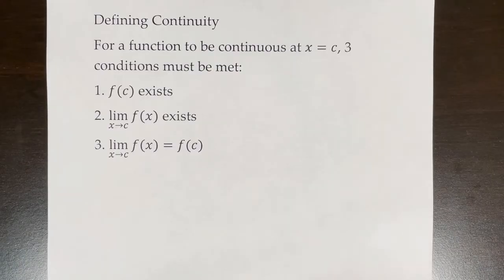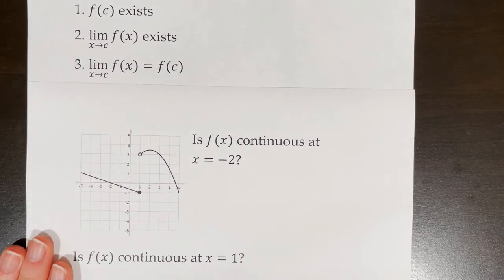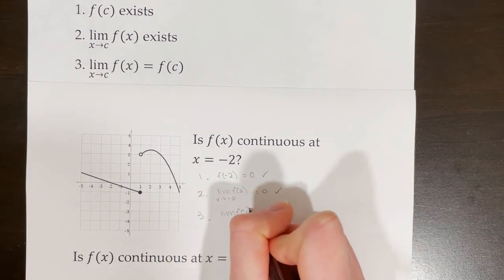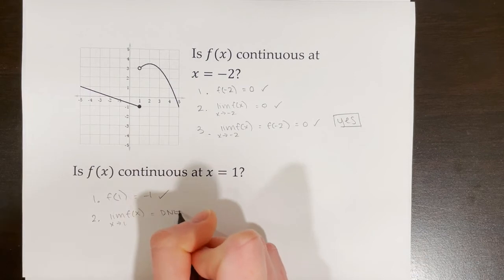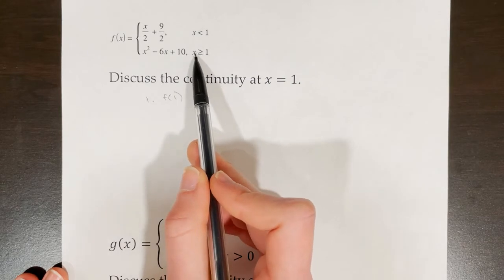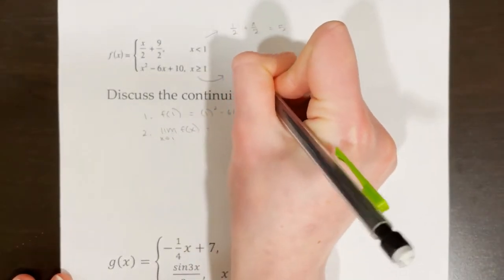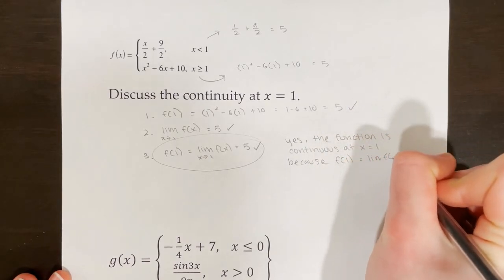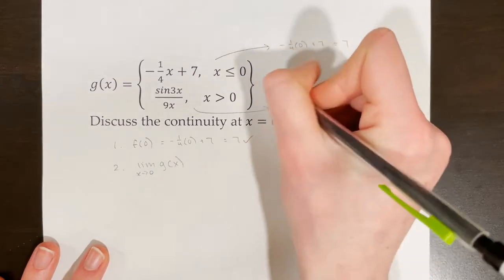AP Calculus AB/BC Lesson 1.11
Topic: Determining whether a function is continuous at a point

0:00 Defining Continuity
0:35 Example 1 (Determining continuity graphically)
3:11 FRQ 1
5:44 FRQ 2
8:07 Example 2
10:03 Example 3